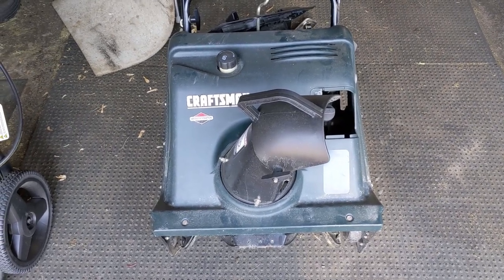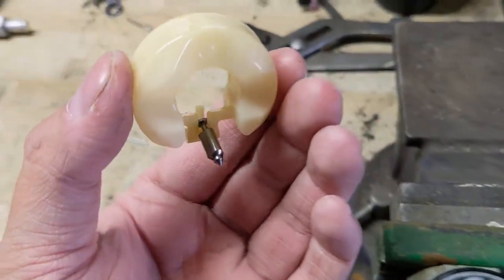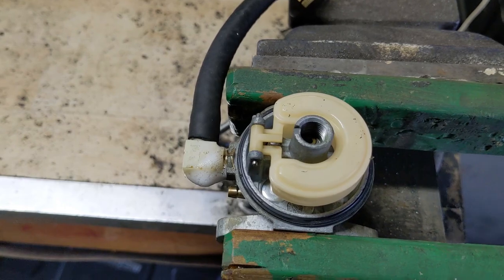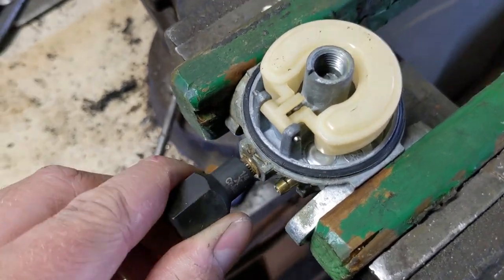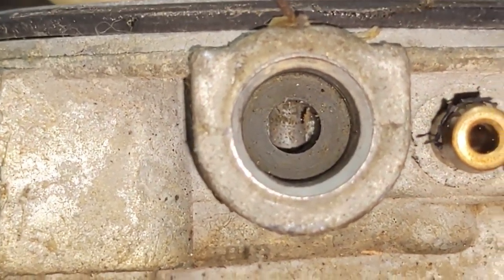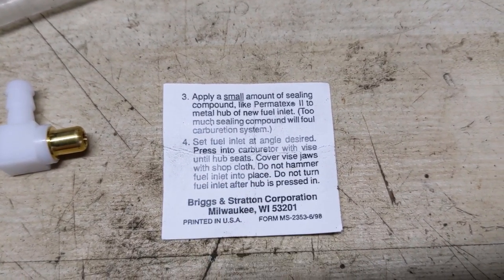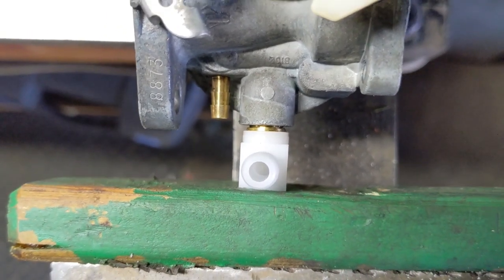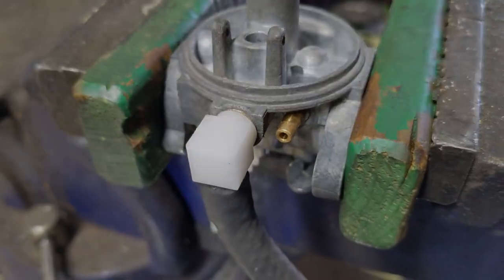How to Remove & Install a 90° Fuel Inlet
Briggs and Stratton, Tecumseh, they both use carburetors with these plastic 90° fuel inlets.

Over time, the plastic gets brittle, cracks, and eventually leaks.

In today's video, I'll be showing you how to easily remove and install a new fuel inlet, using a pair of pliers and a 1/4" bolt extractor!

Common Fuel Inlets;

Briggs and Stratton: 692317

Tecumseh: 631807

This carburetor: 699103

Model of Craftsman Snowblower: 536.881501 or 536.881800

Bitcoin: 1NYgPvcvBWuhGRewsLE4Scy1cbzwndh5hZ